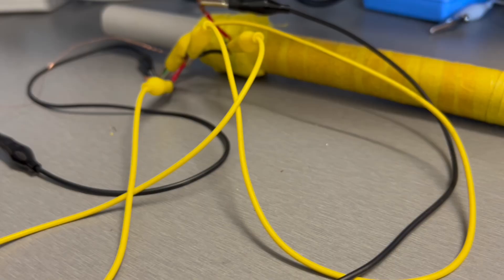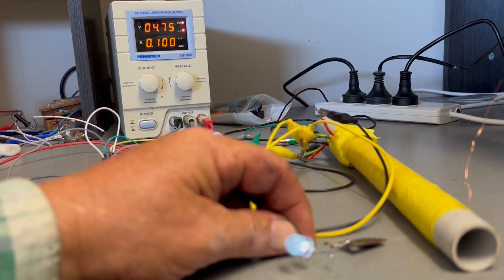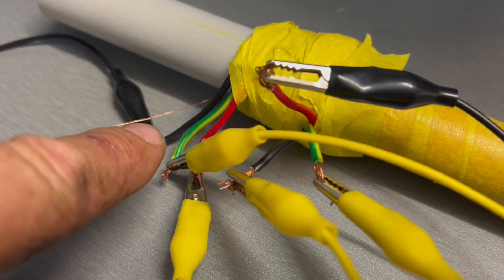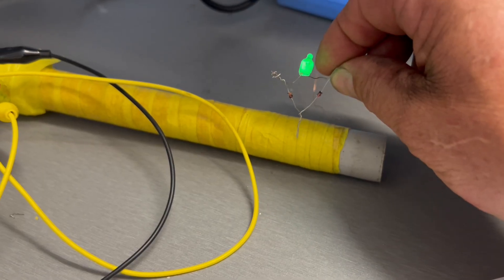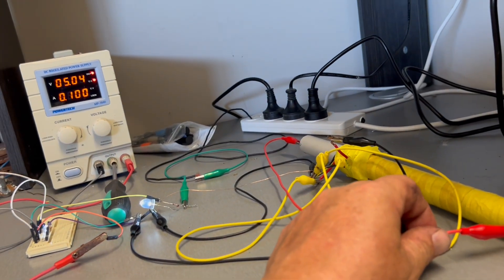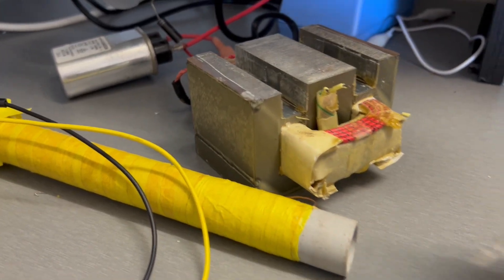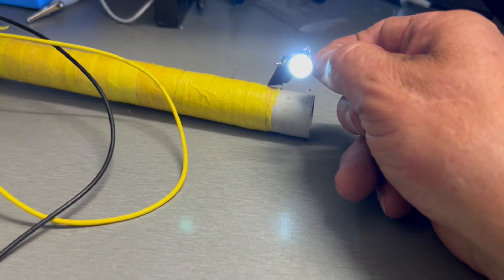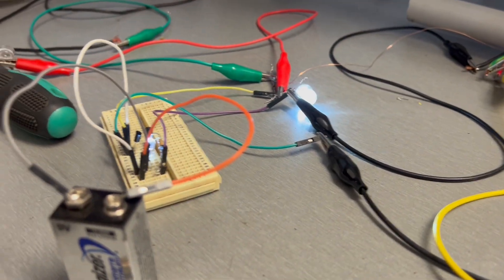Slayer Exciter. Just a few more important observations.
Here I demonstrate,
1) The Goldilocks Zone for induction.
2) Energy flow, not induction to a transformer.
3) Capacitance of the plastic tube in conjunction with the primary and secondary.
4) skip the adds.

Catch you when you’re older.
Cheers.